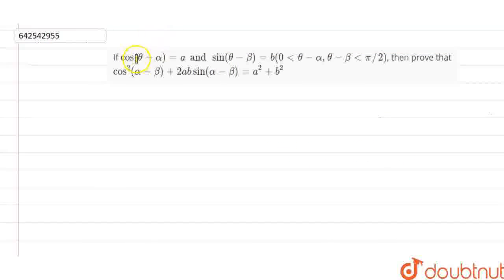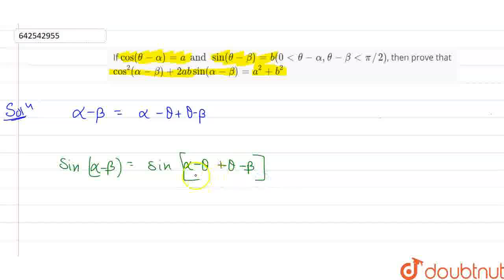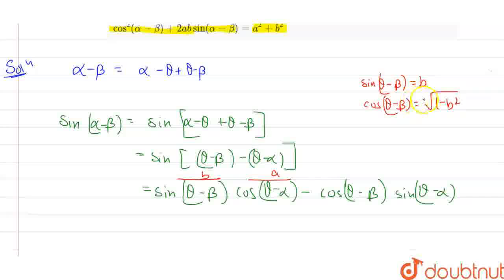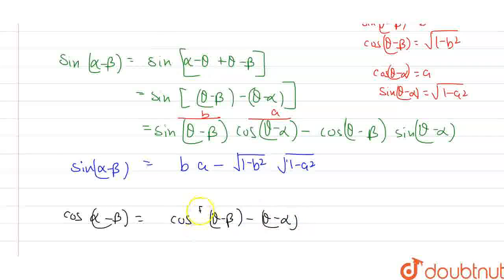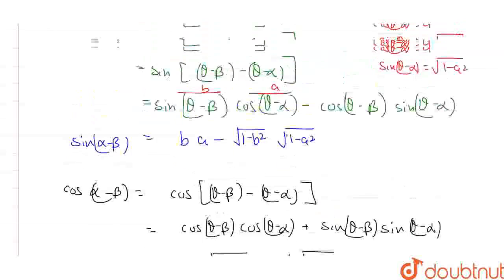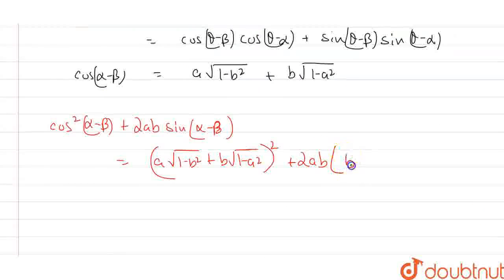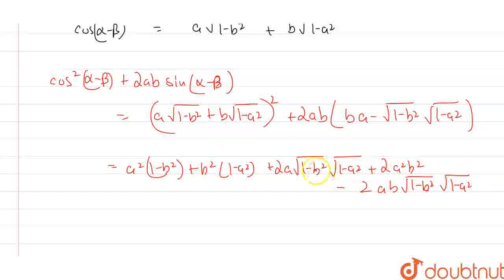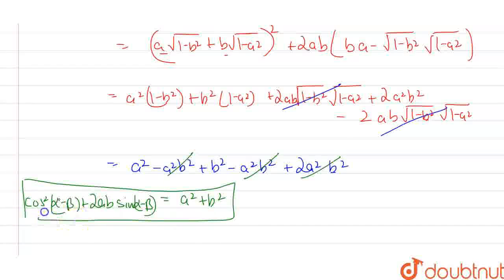If cos (theta - alpha) = a and sin(theta - beta) = b (0 lt theta - alpha, theta - beta lt pi//2)...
If cos (theta - alpha) = a and sin(theta - beta) = b (0 lt theta - alpha, theta - beta lt pi//2), then prove that cos^(2) (alpha - beta) + 2ab sin (alpha - beta) = a^(2) + b^(2)
Class: 12
Subject: MATHS
Chapter: INVERSE TRIGONOMETRIC FUNCTIONS
Board:IIT JEE

👉 Have Any Query? Ask Us.